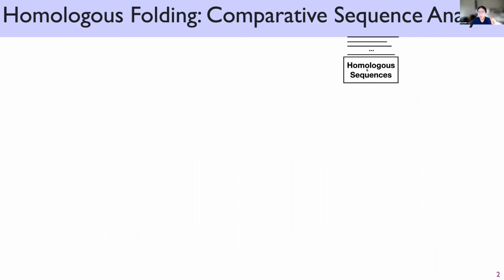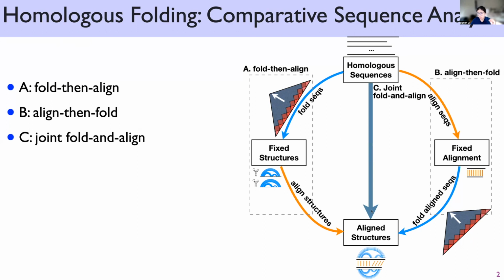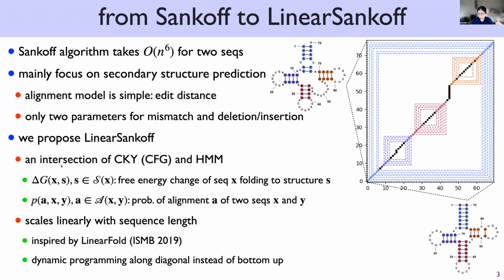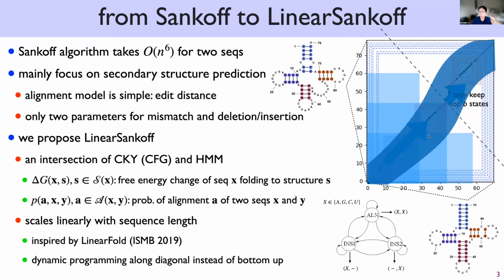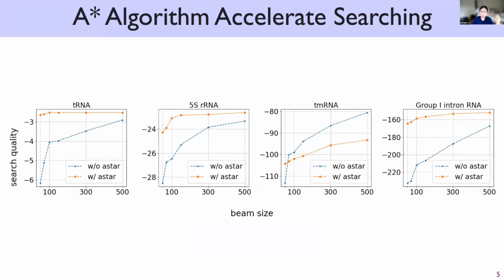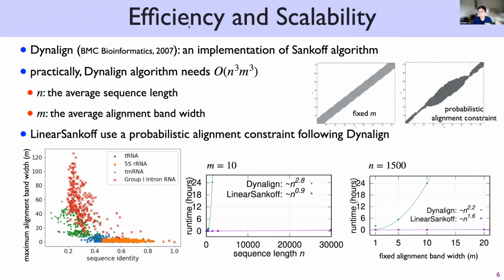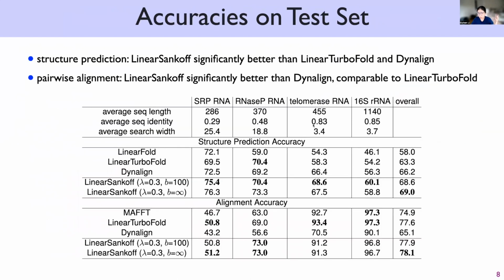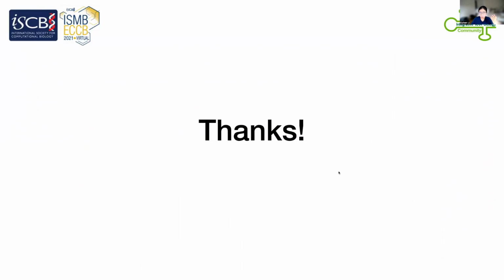[ISMBECCB2023-1671] LinearSankoff: Linear-time Simultaneous Folding and Alignment of RNA Homologs